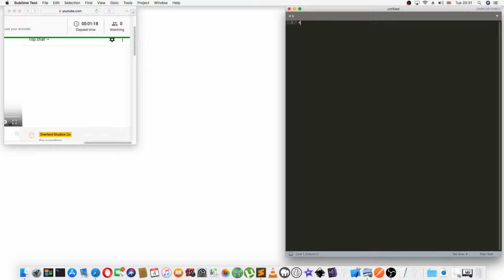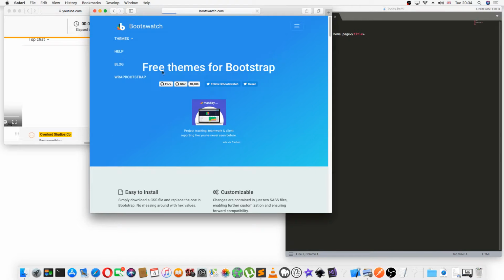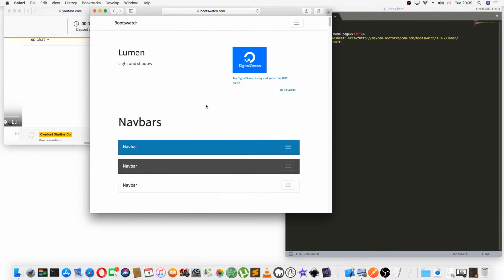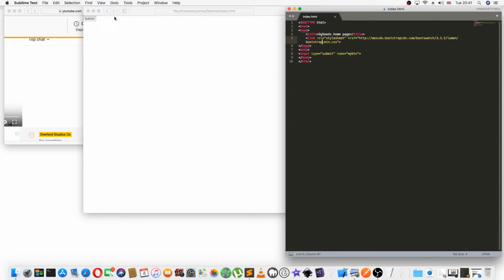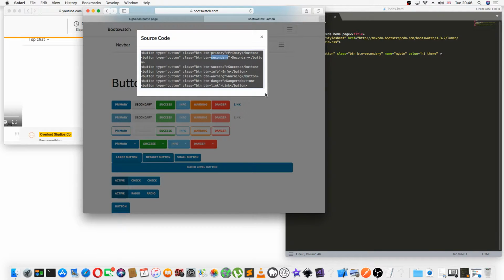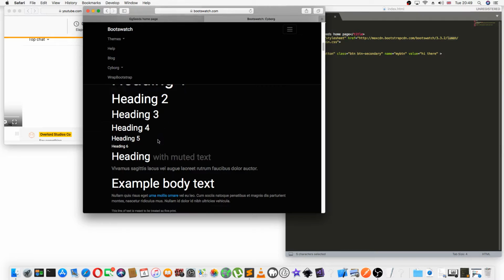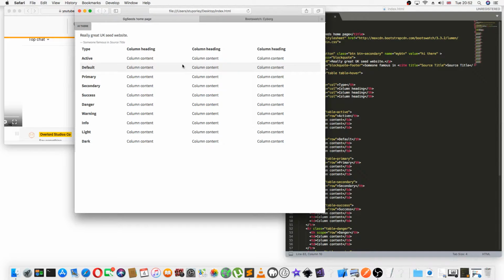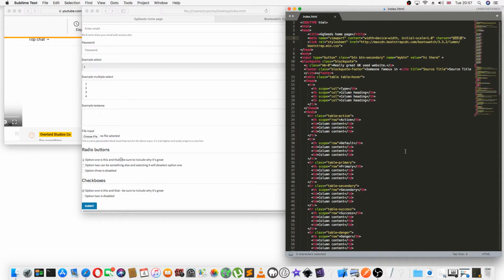Overlord Studios Co Live Stream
Web Development custom website basics